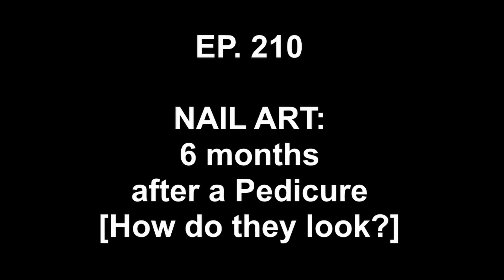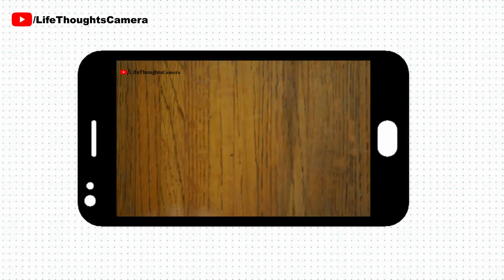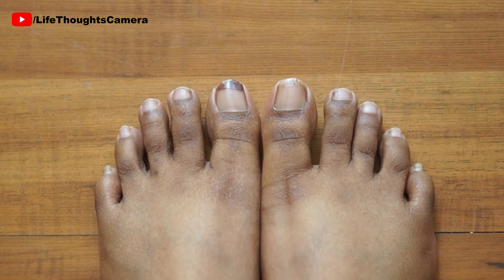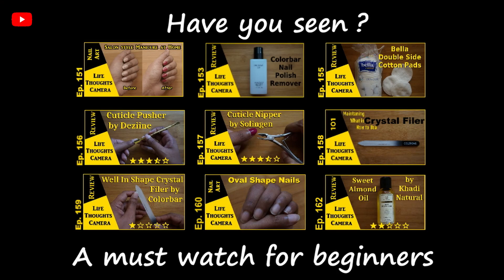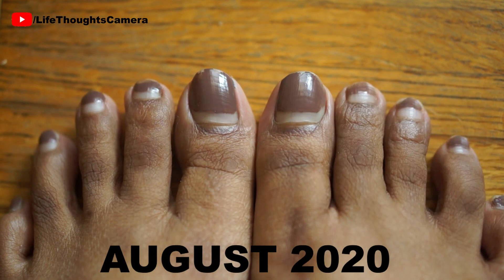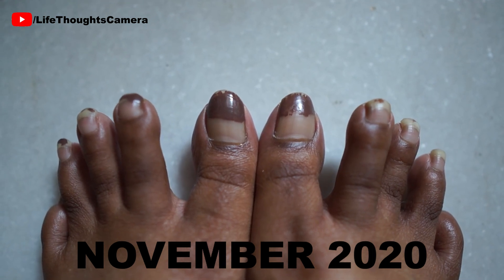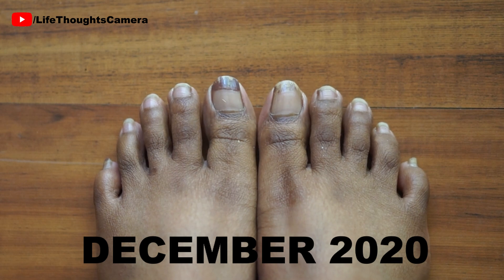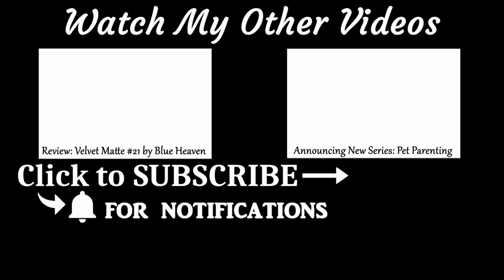Nail Art Update: Six Months after a Pedicure [how do they look] - Ep 210 Life Thoughts Camera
Hey, Everyone!.
Today’s video is NailArt related, it is a very interesting video today, it is Six Months after a Pedicure [how do they look?].
So as we StayHome, why don't you watch this WithMe :D

S N A P C H A T → LifeThoughtsCam

The Wonderful World of "LifeThoughtsCamera" was Ranked #8 in TopIndianBlogs and was the only Website from Bengaluru (aka Bangalore). I am an Indian Lifestyle Blogger/YouTuber from Bengaluru city, India. Life Thoughts Camera channel is a Lifestyle platform, where I cover topics like Beauty, Nail Art Tutorials, Reviews, Travel, and much more.

My videos have been watched over 1,100,000+ times in 135 countries and also featured in CreatorSpotlight by YouTube.

I am also very excited that you are here, watching my video :D….

Please do not ask me for any recommendations/suggestions, I will not give any recommendations/suggestions, it is best that you consult with your physician for a safer result.